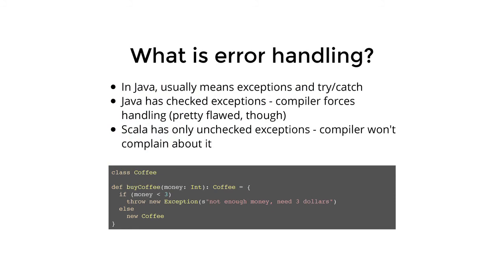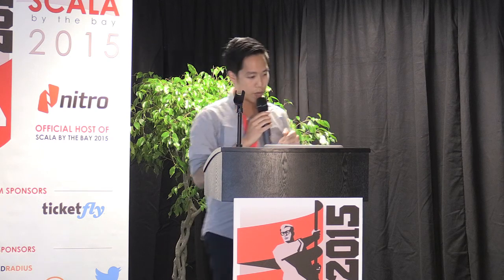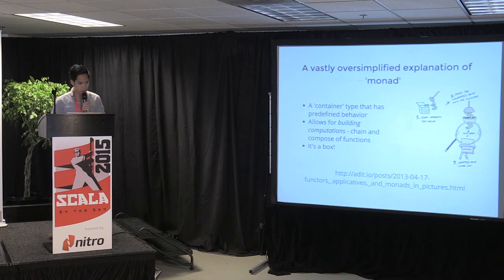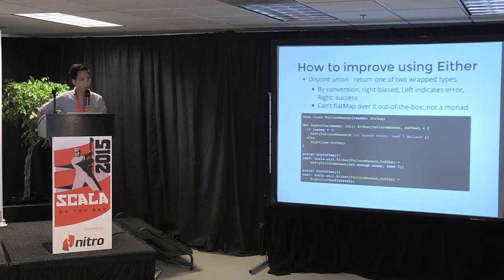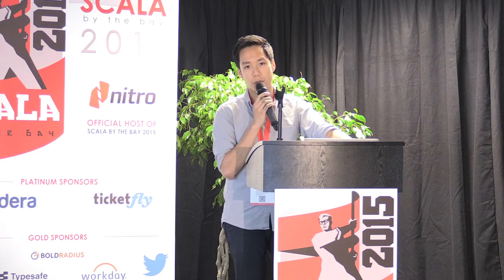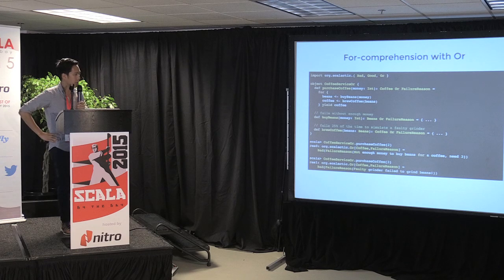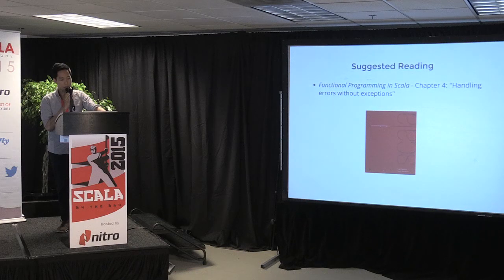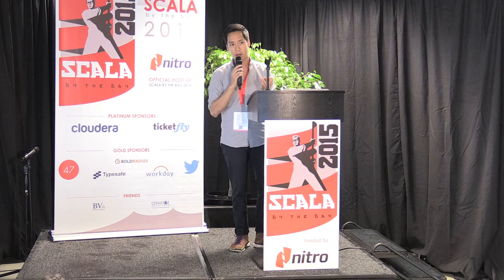SBTB 2015: Long Cao, Evolving Your Code: More Functional Error Handling in Scala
There are many ways to approach error handling in Scala, some of which will look more familiar to those coming from Java backgrounds, and some that are more familiar to those coming from the FP side. In this talk, we'll explore refactoring your error handling code from Java-like Scala to a more functional style. We'll also take a brief look at some of the already existing constructs for functional error handling in the Scala ecosystem.

Long is a software engineer at MediaMath in New York City and has been doing full time Scala development for the last 3 years. Prior to MediaMath he was an engineer writing Scala at Pellucid Analytics and Gawker Media, and hails from the great state of Texas. When not coding, he can be found indulging in coffee, beer, or both kinds of football.